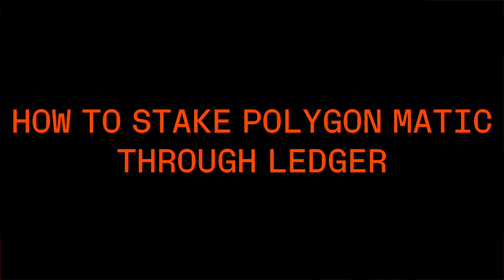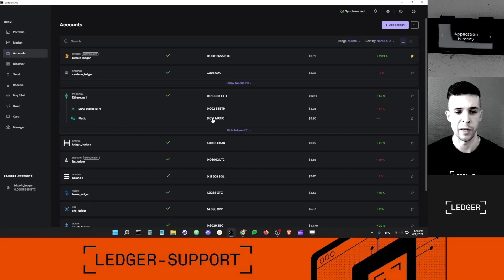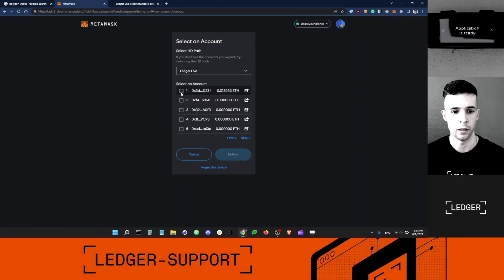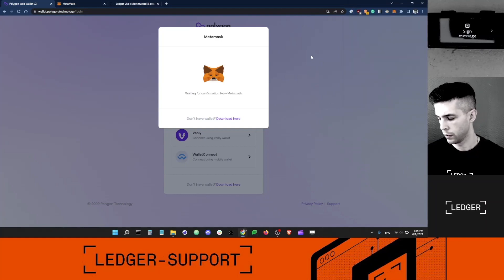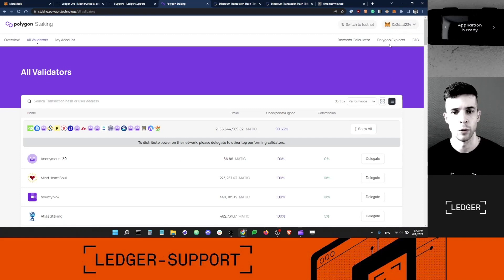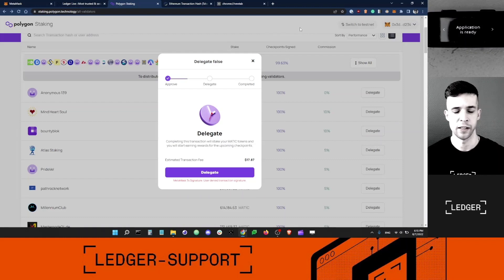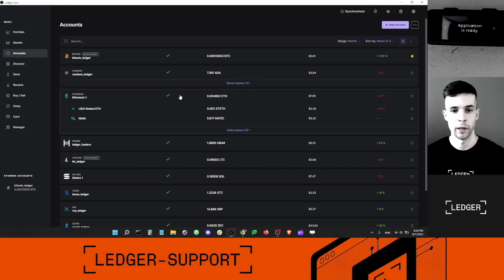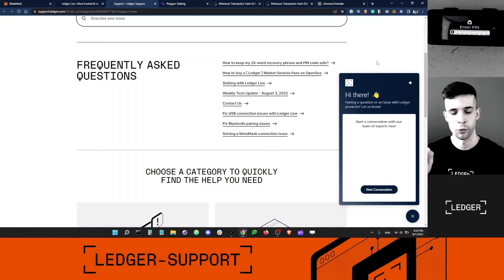How to stake Polygon MATIC through your Ledger device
Dan shows how to stake MATIC coins from your Ledger Ethereum account with your Ledger device.

Useful links